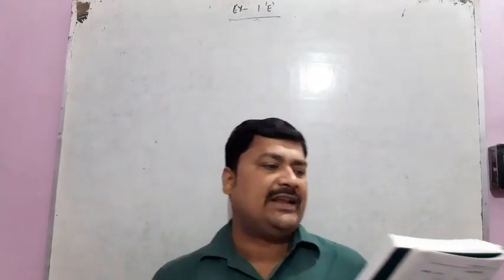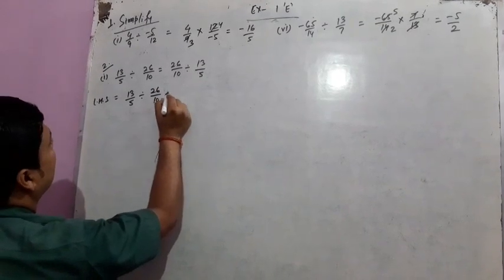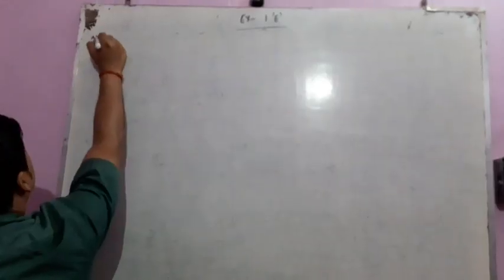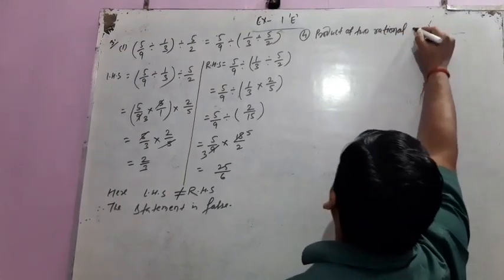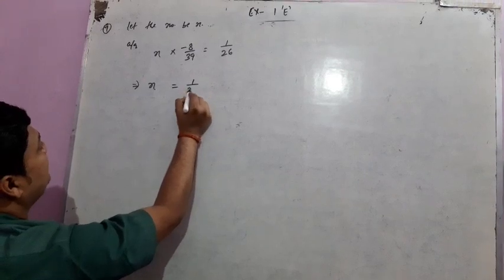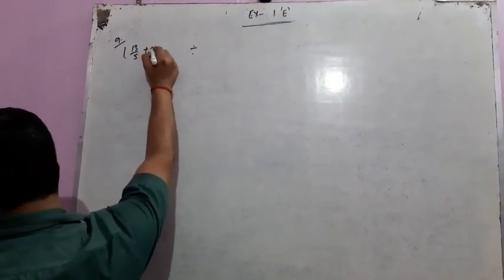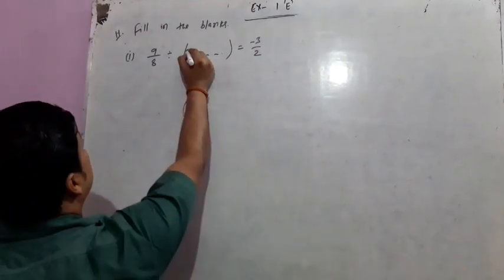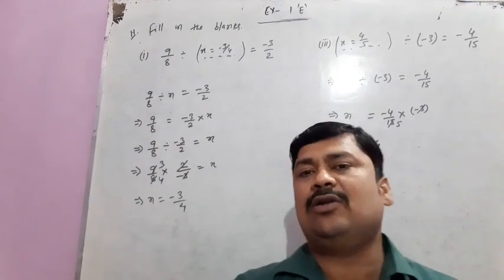Class 8 EX- 1'E'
This video is related to solution Class 8 , Ex -1'E' R S Aggrawal.